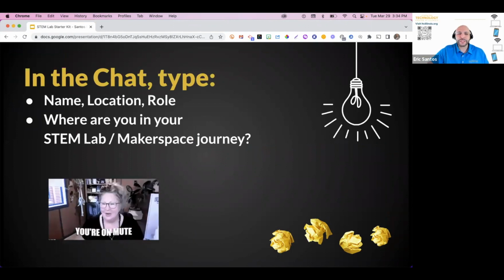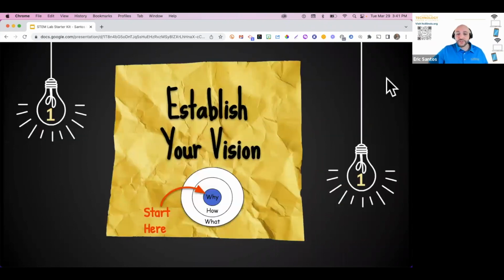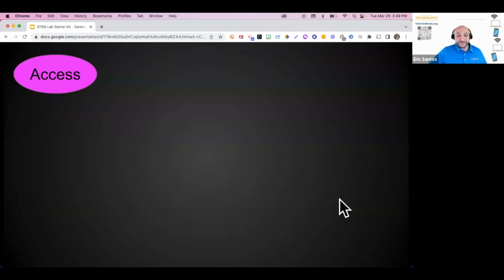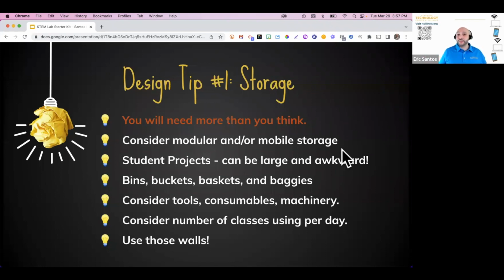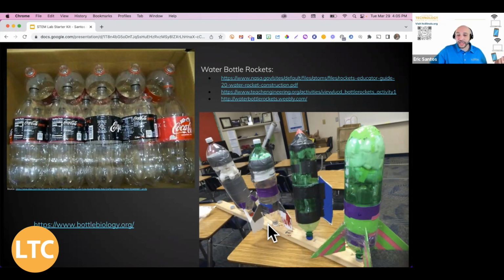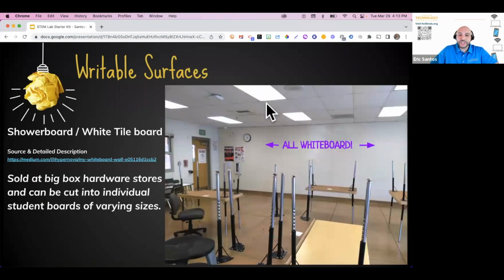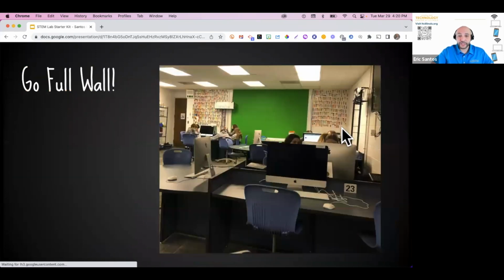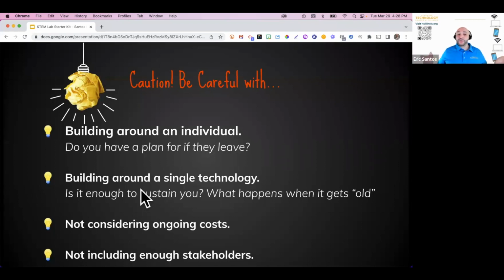The STEM Lab Starter Kit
Presenter: Eric Santos

00:00 Introduction
04:35 My STEM Lab Design Experience
09:59 How Do I Get Started? The 4 Steps
11:10 Step 1 - Establish Your Vision
17:09  Step 2 - Plan the Big Picture
25:29 Step 3 - Design Your Space
51:08 Step 4 - Go Get the Fun Stuff
58:29 Q & A and Wrap Up

See slides for clickable links to resources mentioned in this video